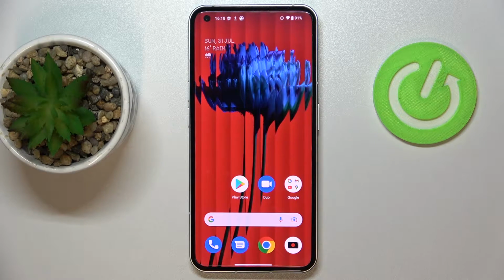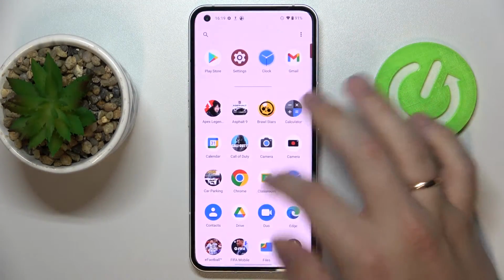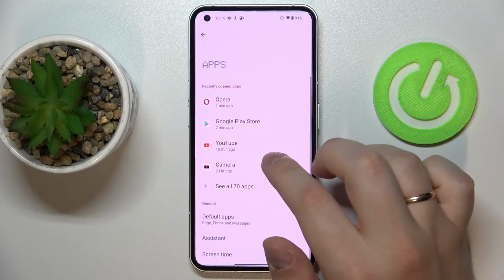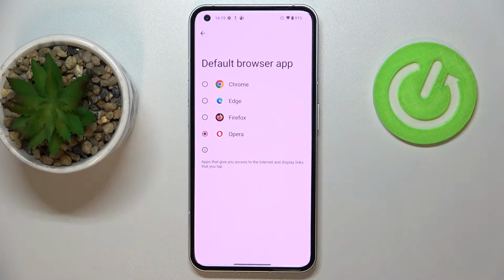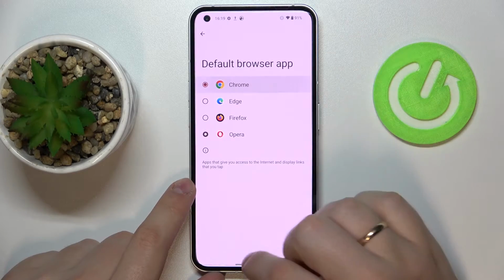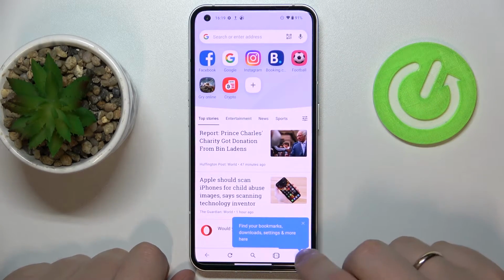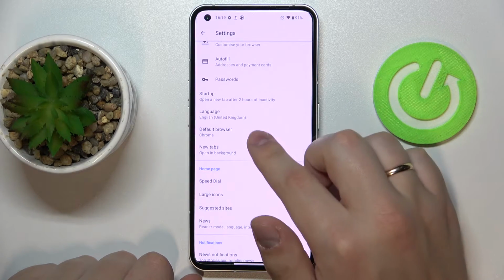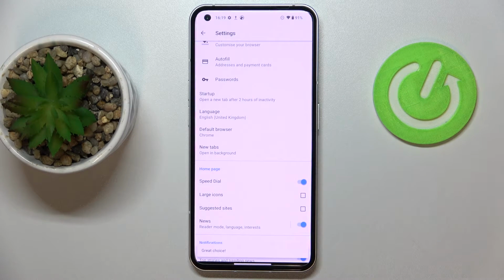Nothing Phone 1 - How To Make Opera Default Browser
If you want to set Opera as Default browser on Nothing Phone 1, this video might be essential. Simply follow our step-by-step video tutorial and learn how to use Opera as Default Browser for Nothing Phone 1. Our channel grows, thanks to you! There's hundreds of videos uploaded daily in which we show functions and settings of many devices, go check them out, if you want to expand knowledge about your smartphones, routers, tablets, etc... Consider leaving us Like, comment and subscription as it helps us greatly in producing more content for you to watch. Cheers!

How to use opera as default browser Nothing Phone 1 ?
How to make opera default Nothing Phone 1 ?
Can i make opera main browser Nothing Phone 1 ?
Opera As Main browser Nothing Phone 1 ?